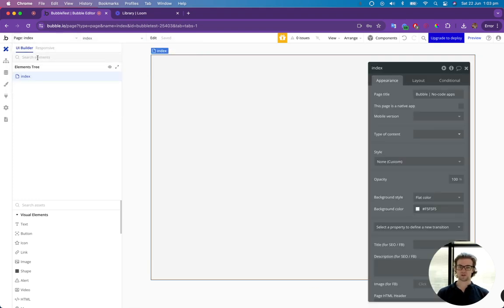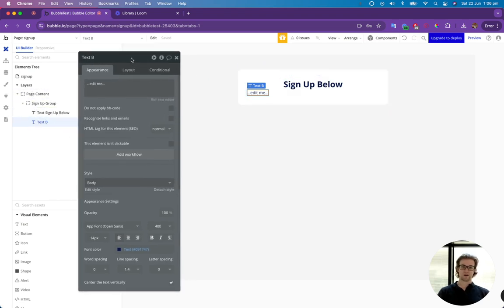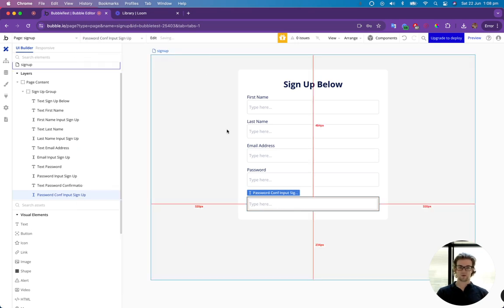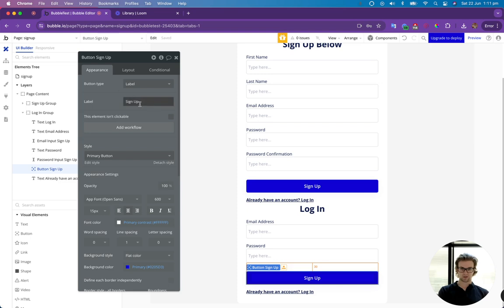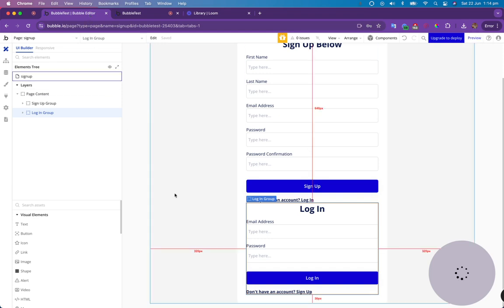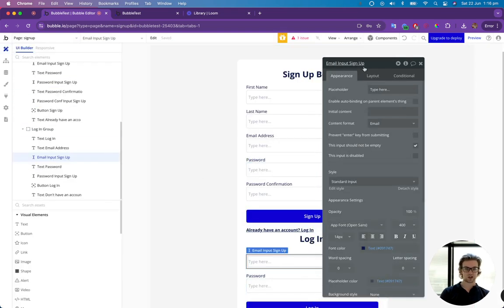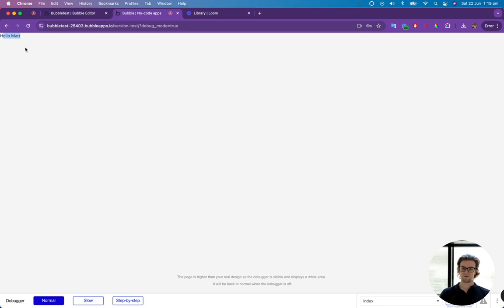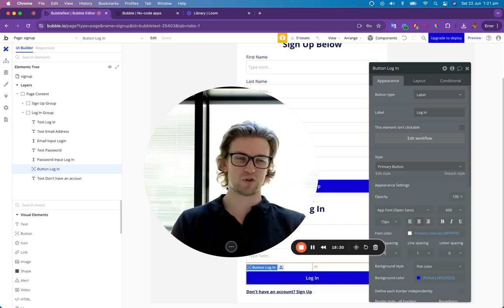How To Create a Signup/Login Page In Bubble (2024) | Bubble.io Tutorial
Pretty much every bubble app needs a login and sign up page. Here's an overview of how you can create this page in Bubble.

If you would like a hand with your Bubble project book in a call